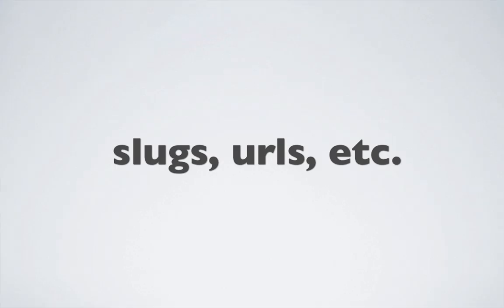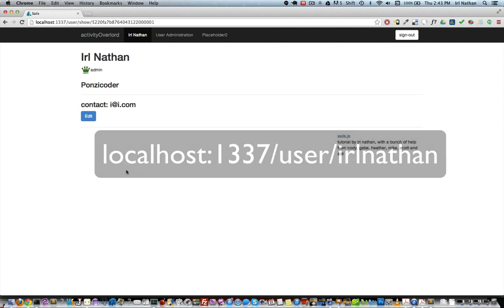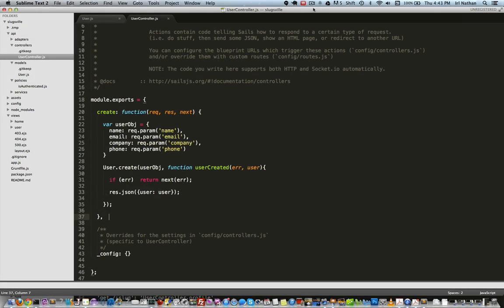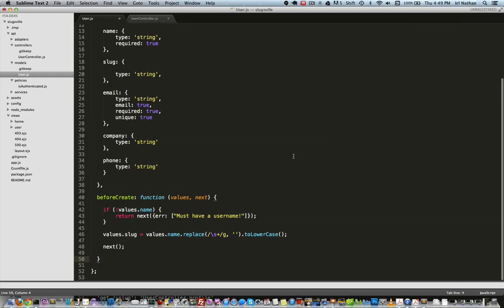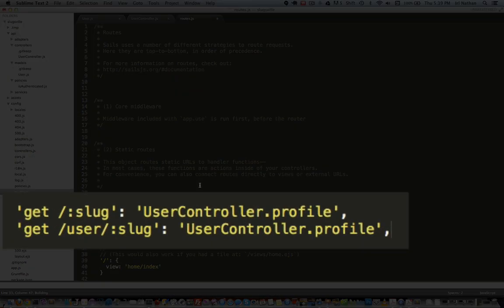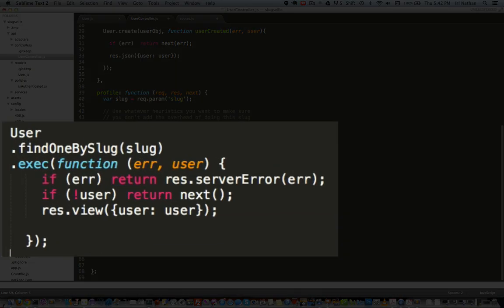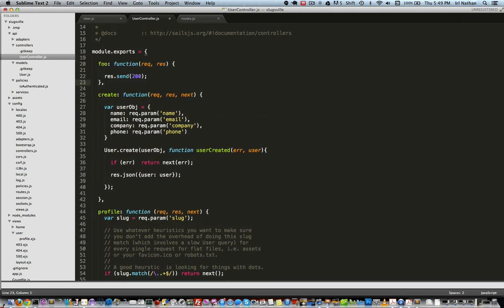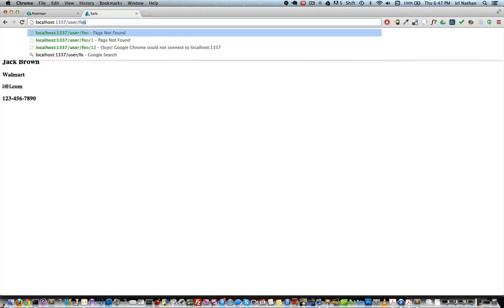sailsCasts Answers: Ep4 - Creating a more attractive url in sails with slugs...